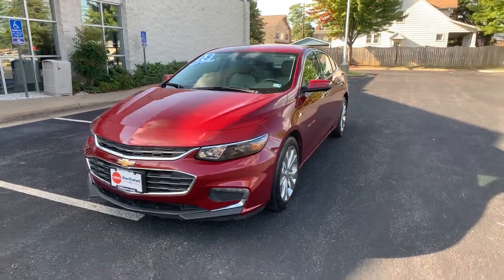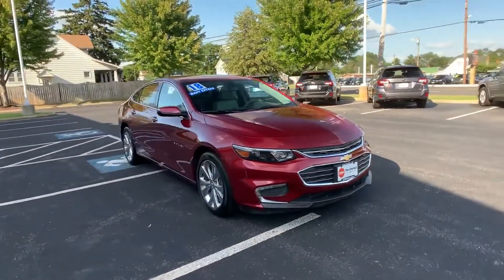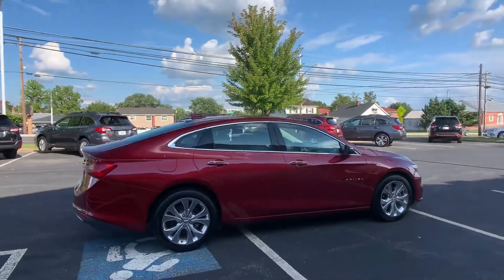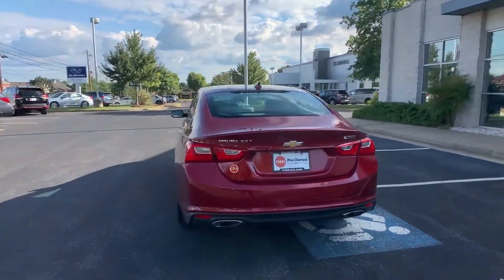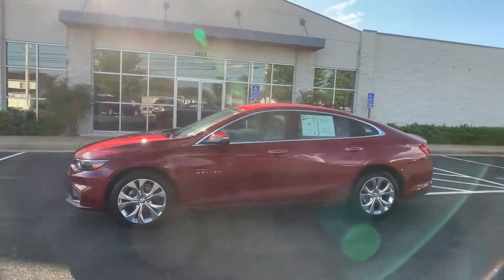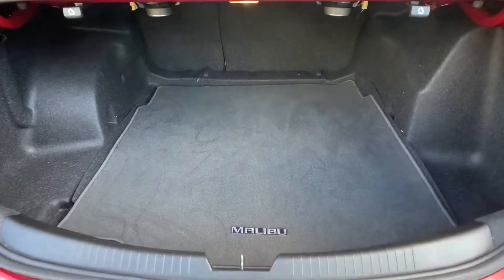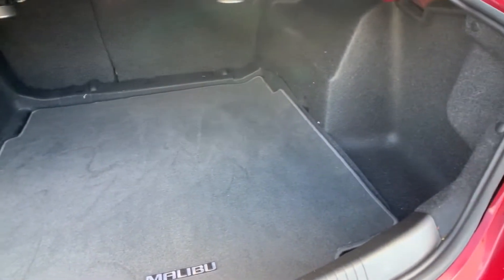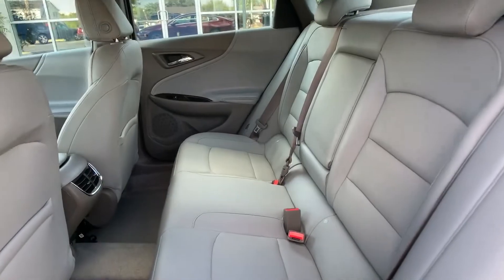Used 2018 Chevrolet Malibu Premier 1G1ZE5SX8JF114982 Winchester, Front Royal, Martinsburg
2018 Chevrolet Malibu Premier 1G1ZE5SX8JF114982 Video

This 2018 Chevrolet Malibu Premier 1G1ZE5SX8JF114982 is full of phenomenal features such as: